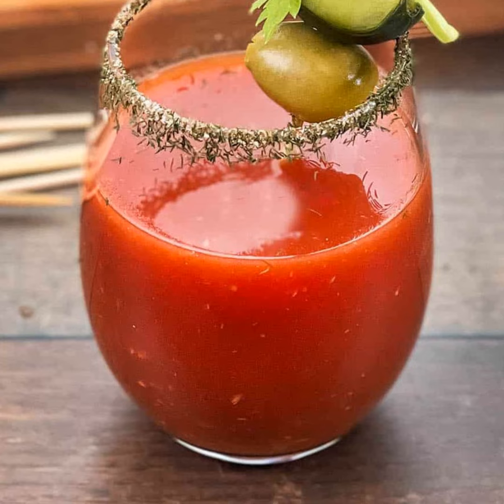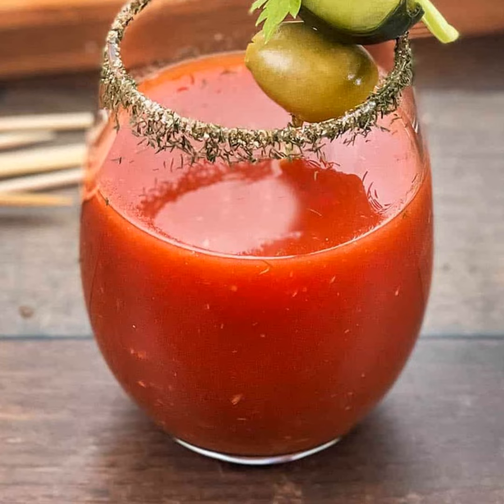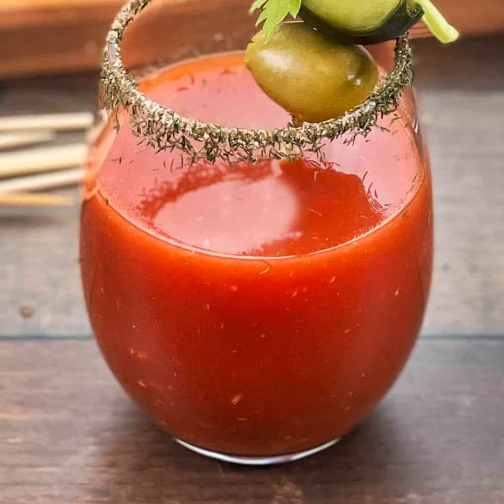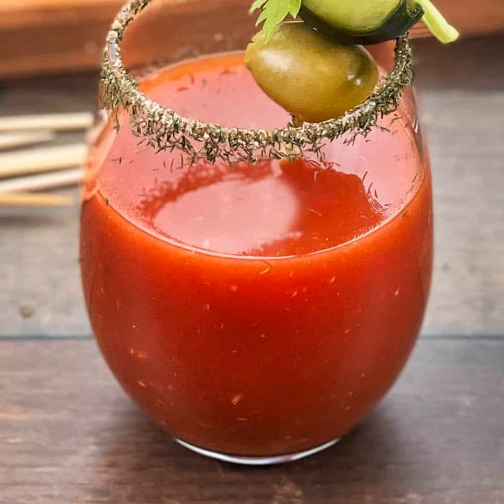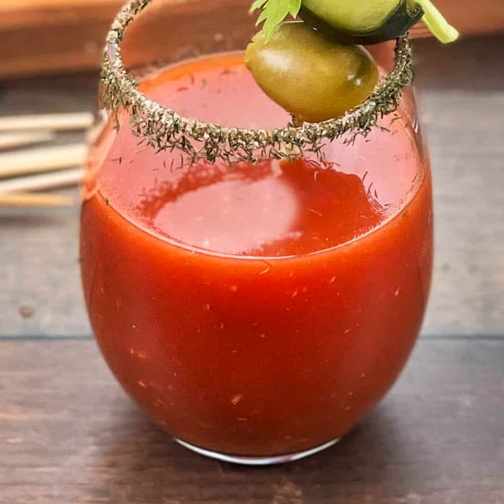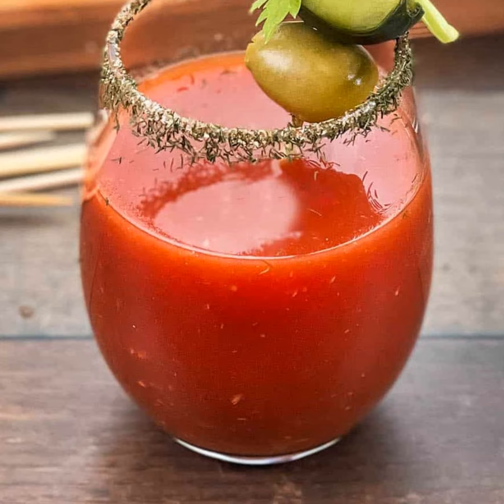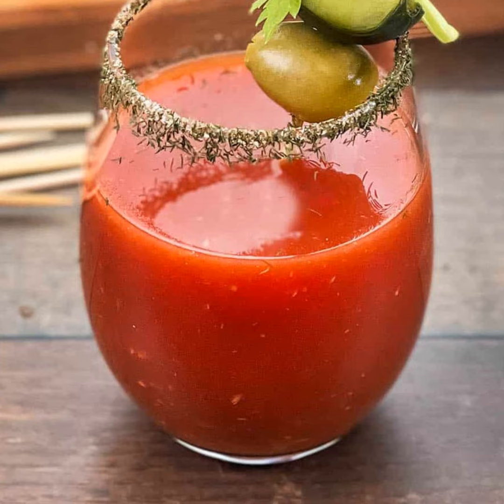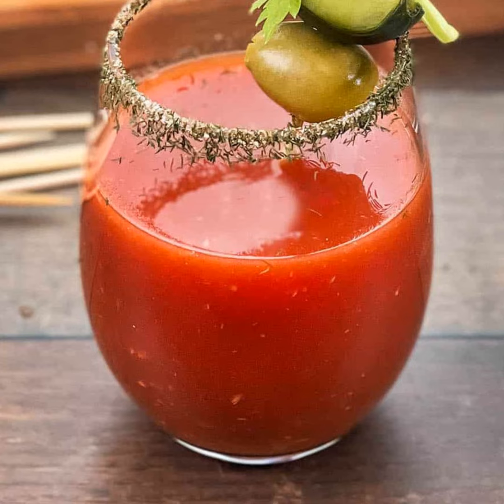Pickle Juice Bloody Mary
Small Bowl
Glass Measuring Cup
Measuring Spoons

This episode was also published in July, 2022.

2.